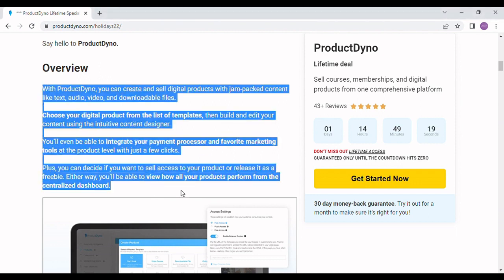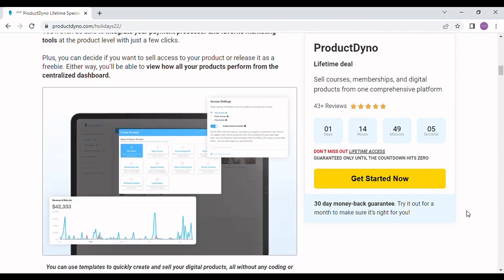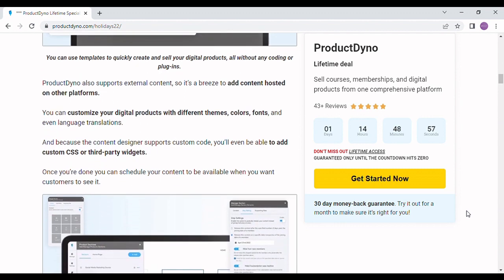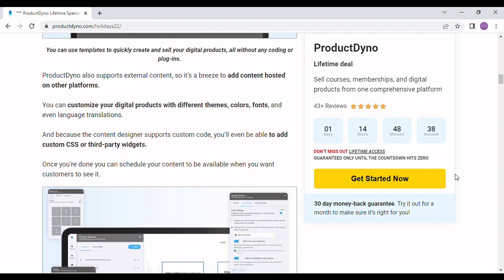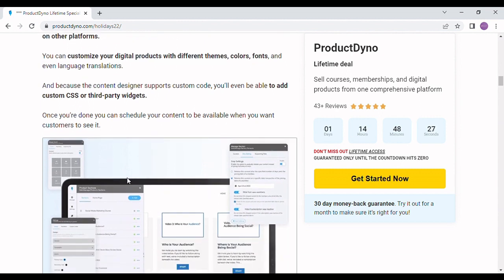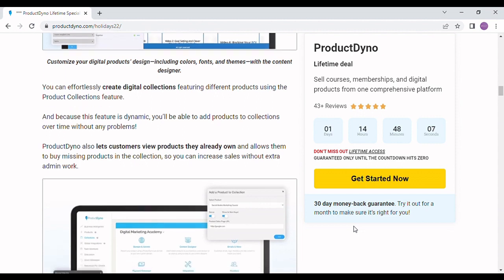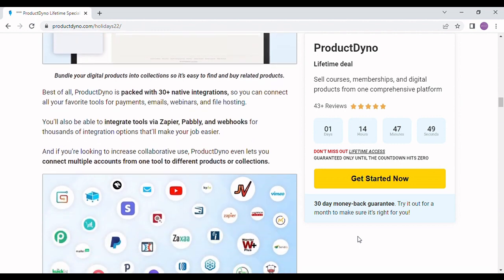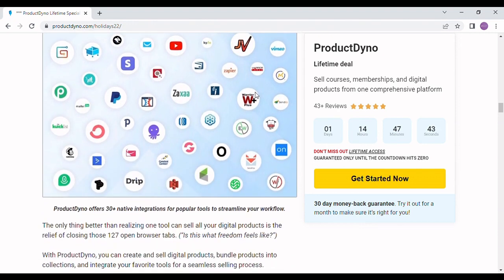Productdyno Reviews | Product Dyno Review 2023 | Productdyno Bonus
Product Membership Platform ProductDyno Review & Walk Through Demo

Product Membership Platform ProductDyno Review & Walk Through Demo - see why Product Dyno is chosen by thousands of E-Learning creators and digital product vendors to deliver their content with simplicity and security...

 I'll get a special bonus sent over to you as well to show my appreciation!